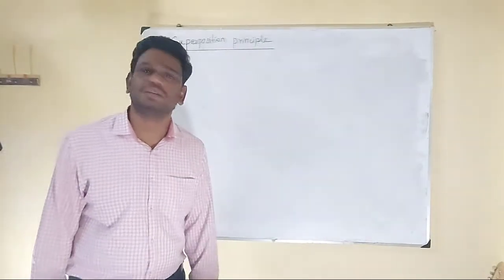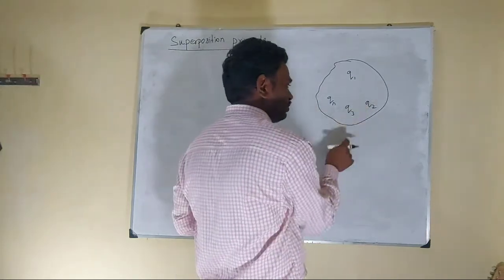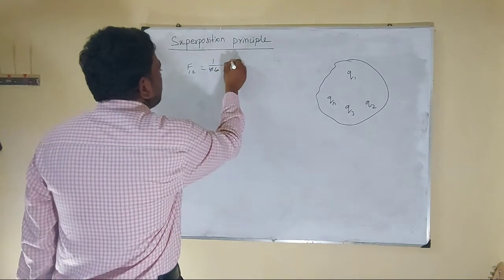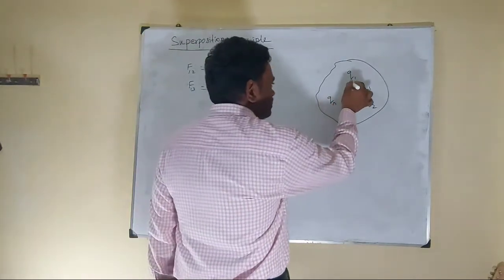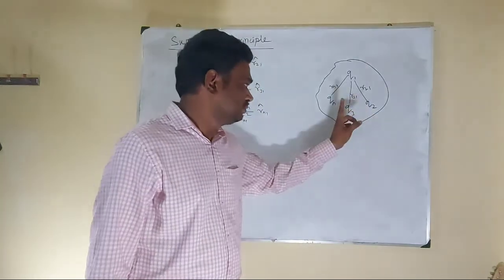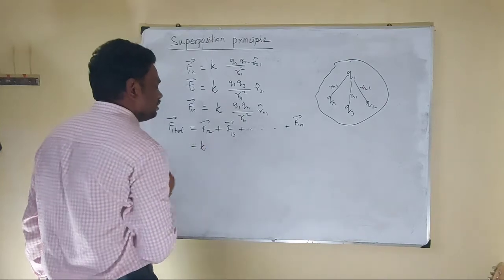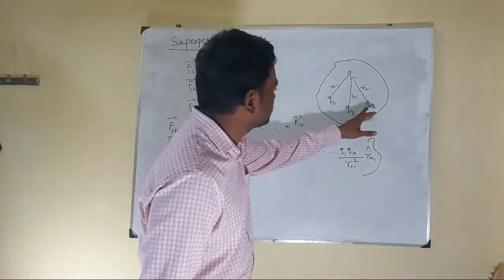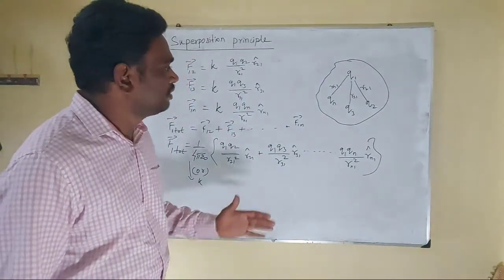SUPERPOSITION PRINCIPLE IN ELECTROSTATICS